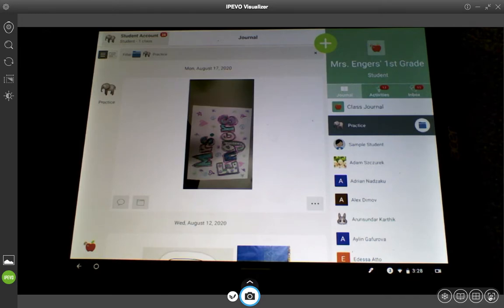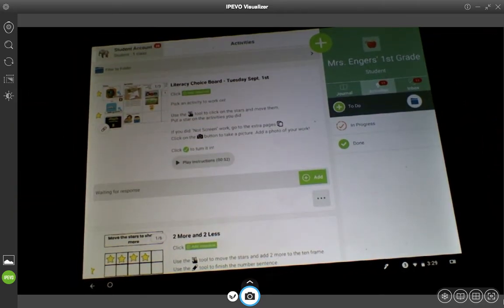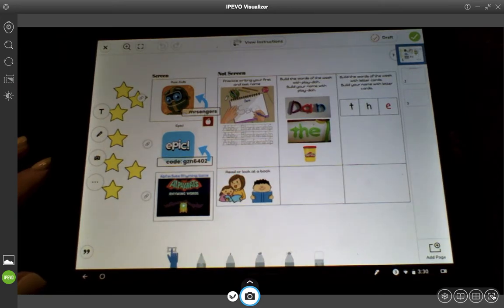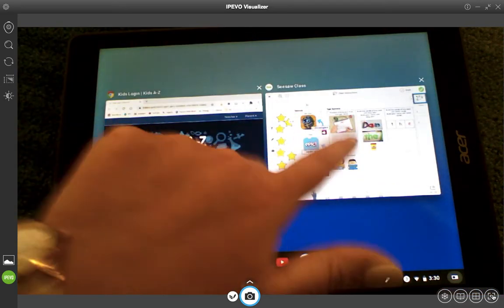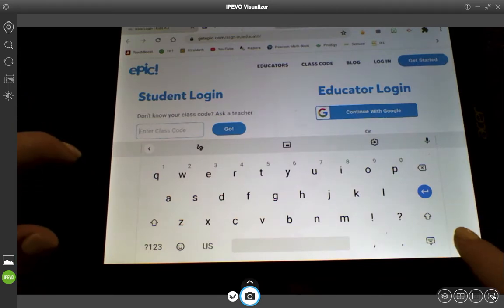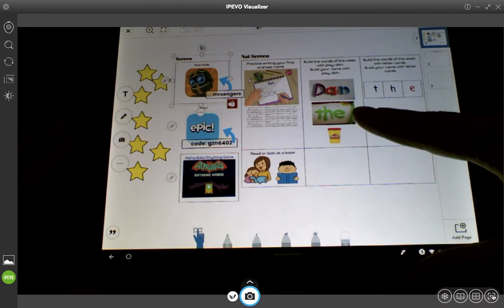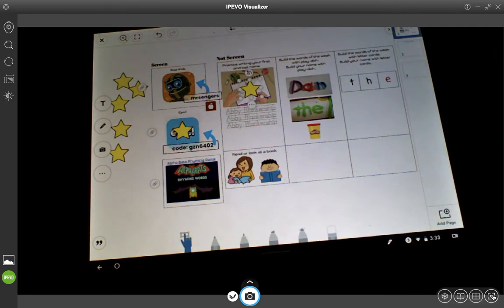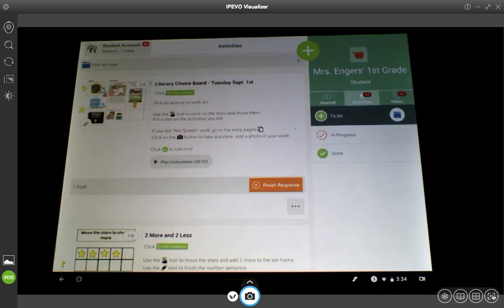Literacy Choice Board